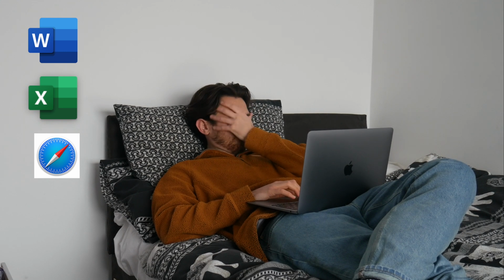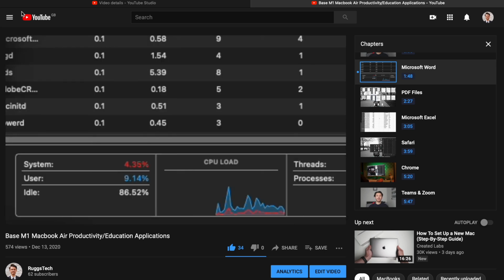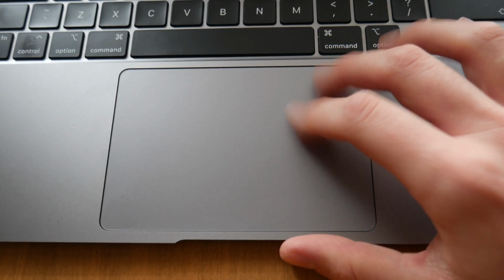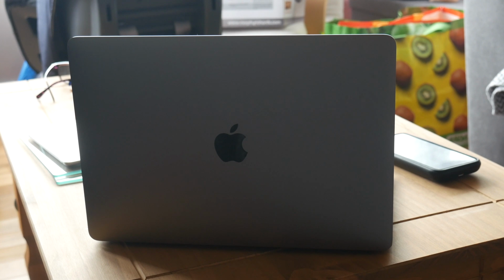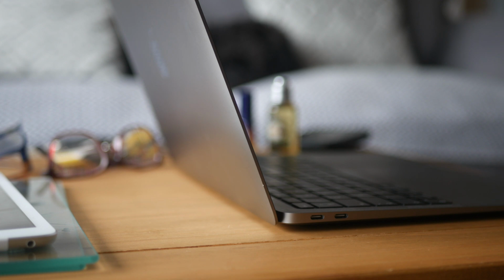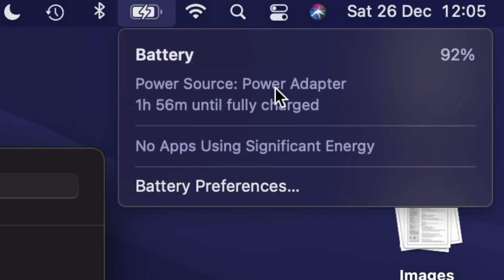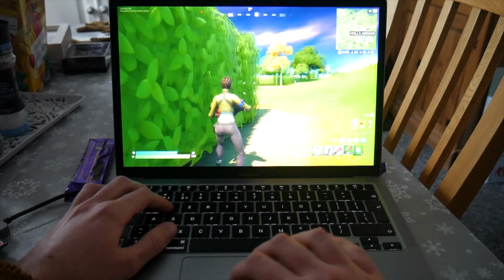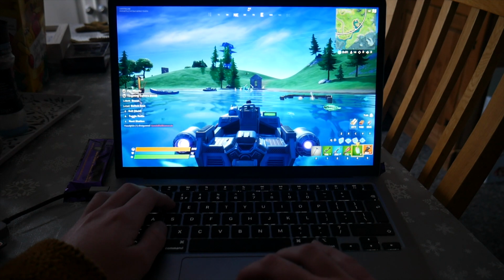Base M1 Macbook Air Student Review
Time Stamps:
0:00 Webcam/Introduction
0:57 Design, Keyboard & Trackpad
2:56 Speakers, Webcam & Microphone
3:58 Battery Life
5:18 Performance (Fortnite & Editing)
9:57 Bugs & Issues
11:10 Final Thoughts

I have been using my Base M1 MacBook Air for several weeks now. My daily workflow includes Microsoft Word, Excel and Safari with the intent of writing essays for university. This laptop is an absolute education/productivity tasks champ! It is capable of light gaming, but does get very hot so I would not recommend buying this if you think you will be spending several hours at a time playing games. 4K video editing using Final Cut Pro X works great, I have edited several videos using this Mac and have found it works great.

This video does not include any benchmarks, that is a conscious decision as you can just google that. I wanted to show how the specs translate to real performance and how it is to use in daily life.

Within this video I plan on answering:
- Is the Base M1 MacBook Air right for me?
- Should I buy a Base M1 MacBook air?
- Can you play games on the Base M1 MacBook Air?
- Can you edit 4K videos on the base M1 MacBook Air?
- Is the Base M1 MacBook air good for eduction?

You could also call it the 'entry level MacBook Air'.

Specifications of Base M1 MacBook Air used in this video:
Apple M1 Chip with 8-core CPU and 7-core & 16-core Neural Engine
8GB Unified Memory (RAM)
256GB SSD Storage
Retina Display with True Tone
Magic Keyboard
Force Touch Trackpad
Two Thunderbolt (USB 4) Ports